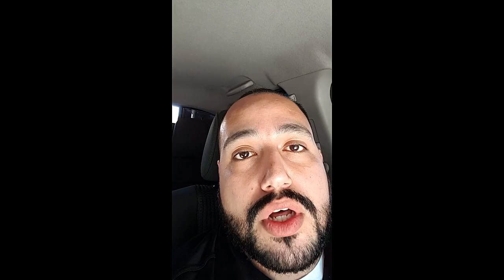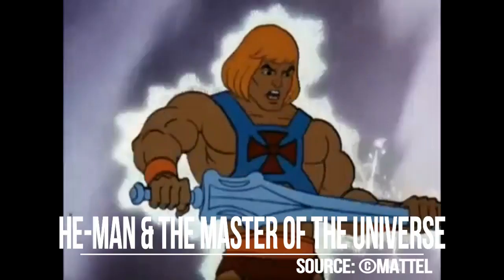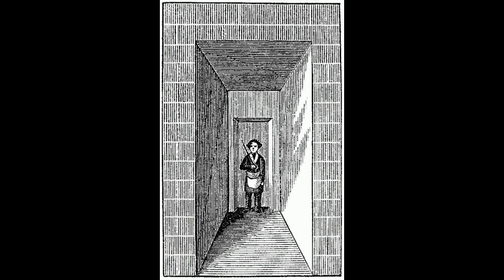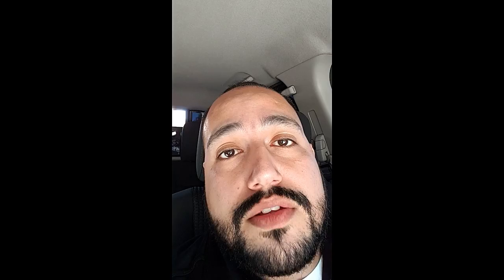Masonic Lodge Officers: The Tiler/Tyler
What does the tiler/tyler do in a masonic lodge? Bro. Tom Collians and the Freemasonry Squared Team is here to answer that question in our Lodge officer series.

He-Man and Masters of the universe clip source: Mattel

Freemasonry Squared: Everything there is to know about Freemasonry! We add new videos weekly!